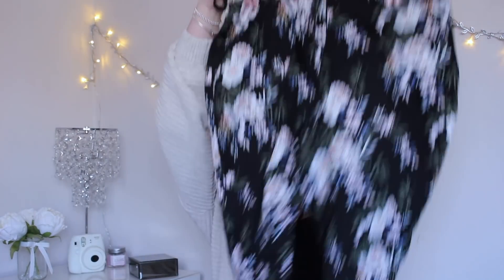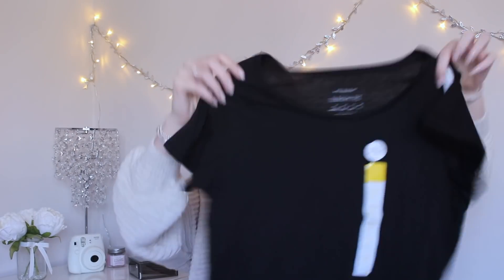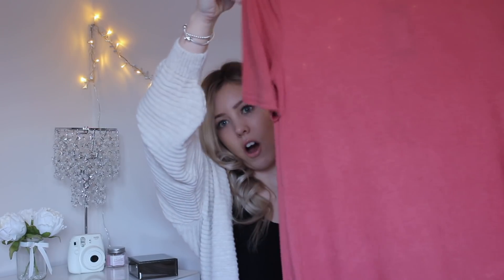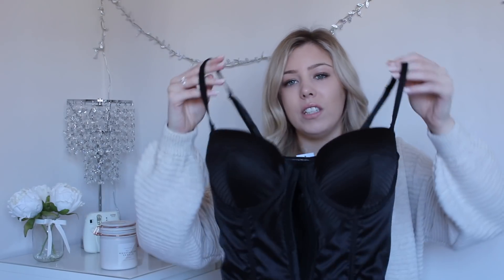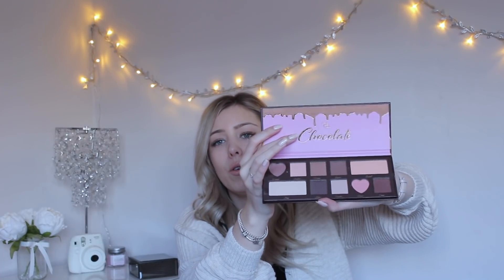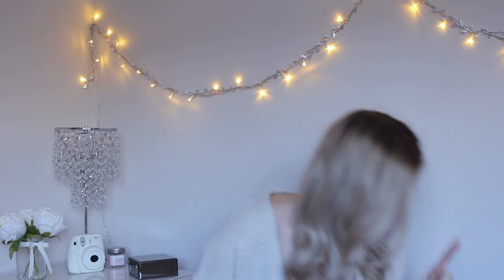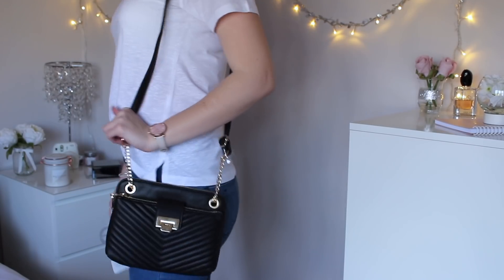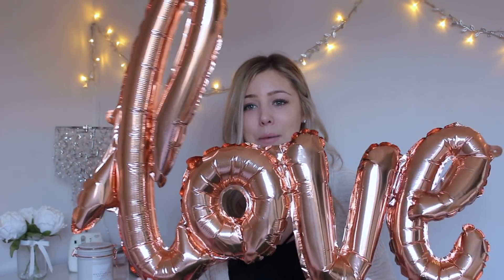Huge Spring Primark Try-On Haul 2018 | Gemma Faulkner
Hey Beauts..

Got another Primark haul for you guys. Was meant to be up sooner but had some internet issues anyway guys hope you enjoy & get a cuppa its a long one!!  💜☕️🌸

Stay beautiful

Gem